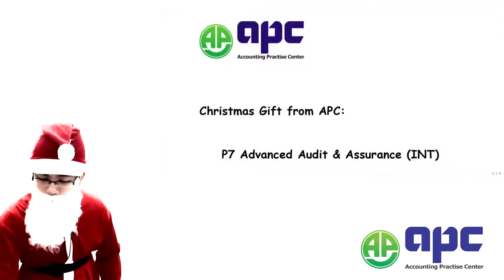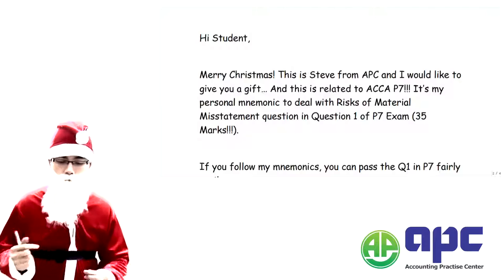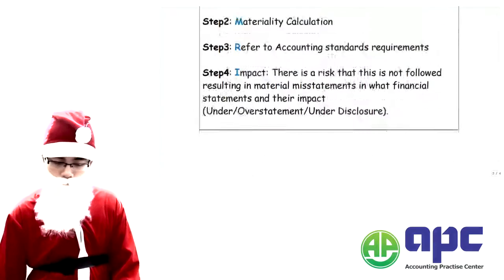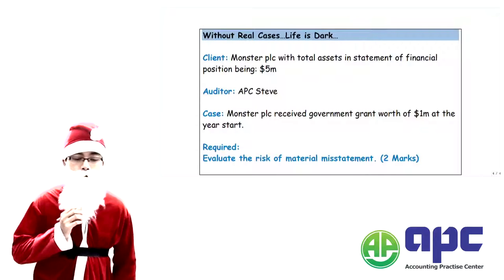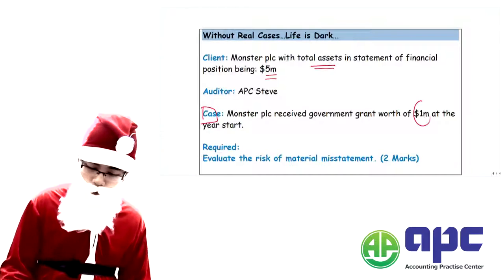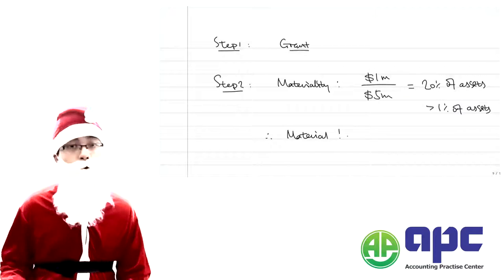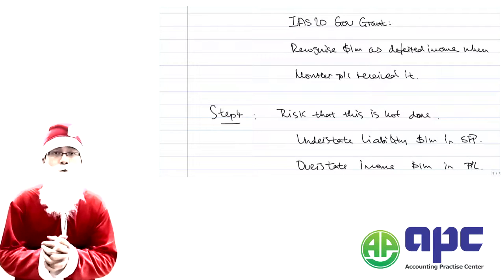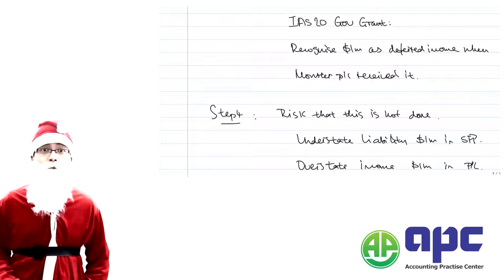ACCA lecture P7 as Christmas Gift